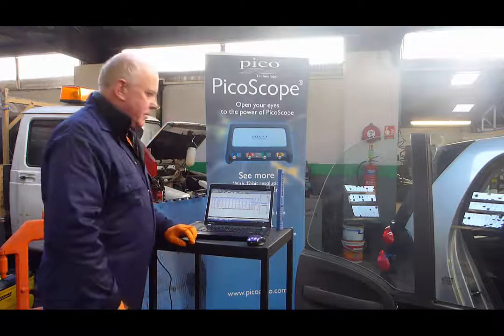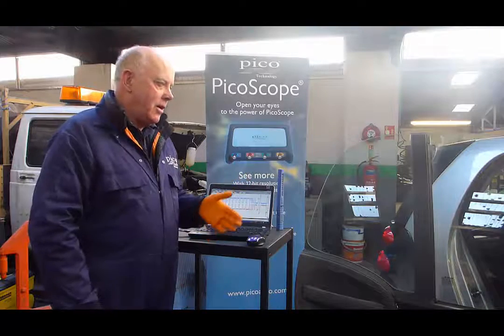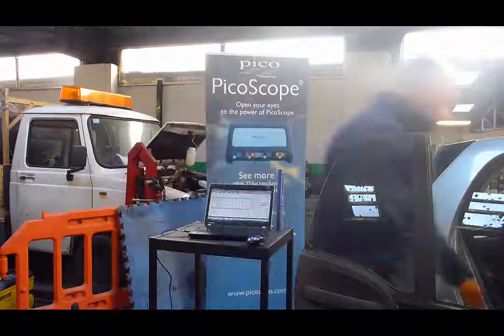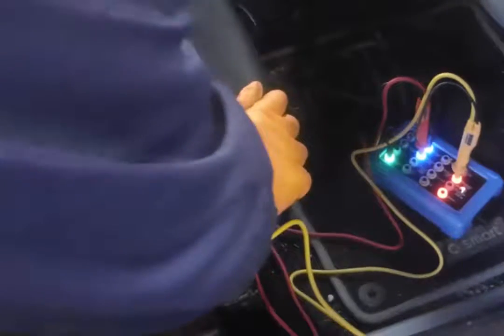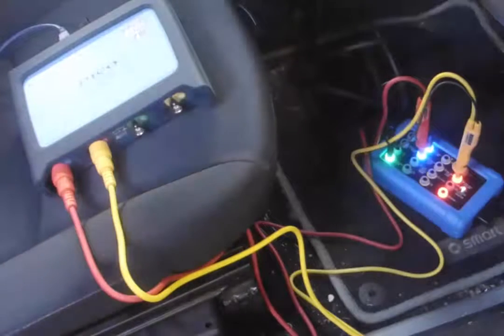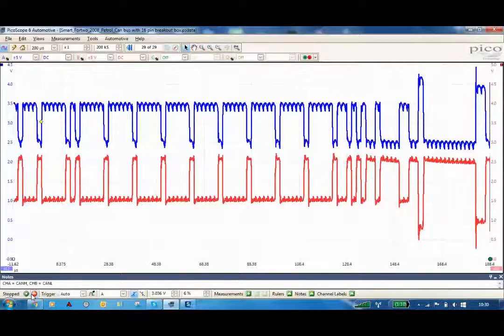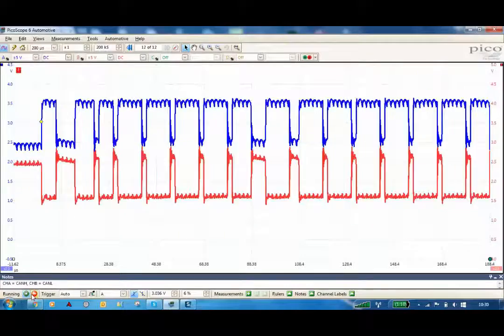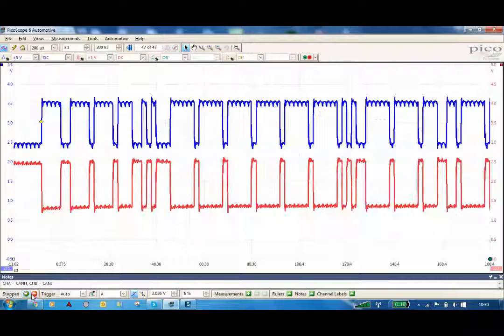CAN bus signal using 16-pin breakout box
In this video Phil Rutt of Pico Technology gives a short demonstration on using our 16-pin breakout box (AKA CAN Test box), TA069. Phil describes the connections used, and the limitations some manufacturers place on the vehicles 16-pin OBD port.